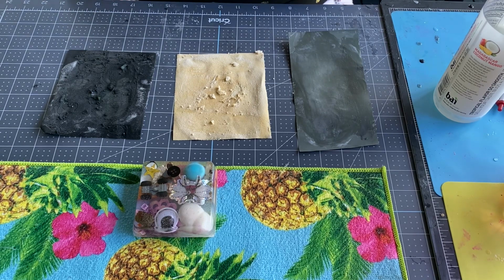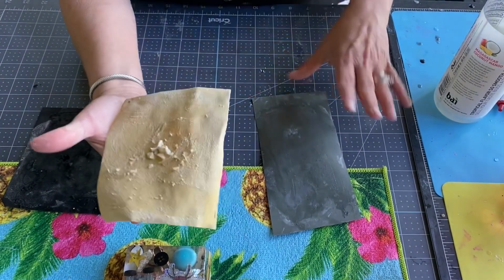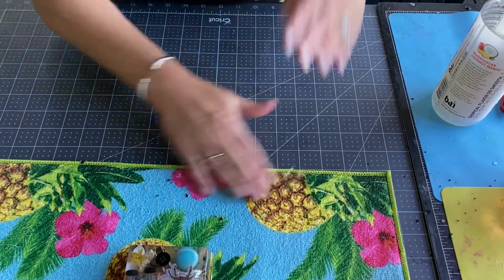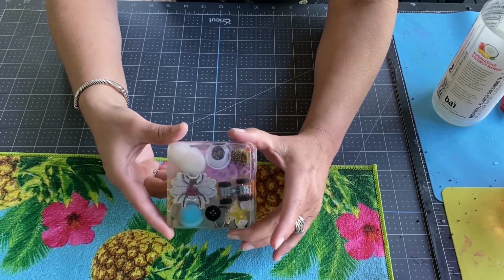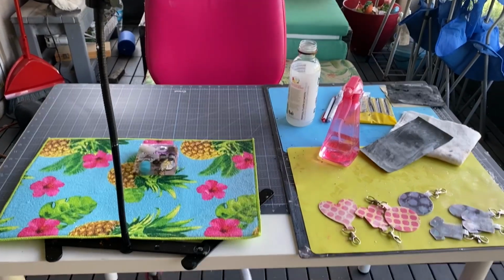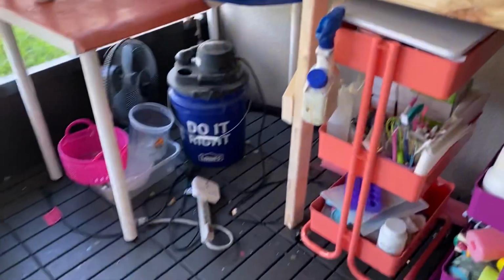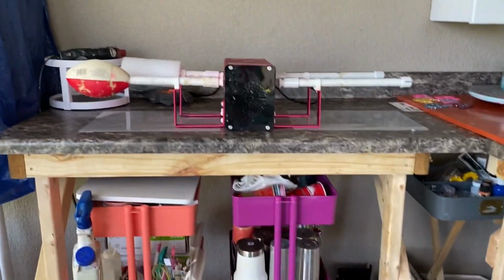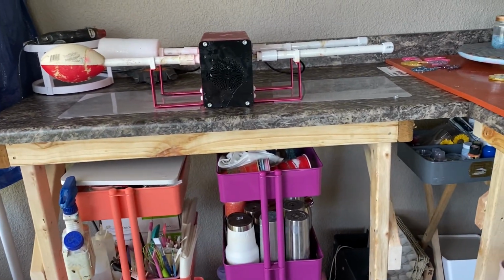The difference between good and cheap sandpaper. Epoxy resin I spy block.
Let’s look at the difference between good and cheap sandpaper. And our project today is an epoxy resin craft, I spy block. This would be great too keep your kiddos busy while learning and I think it would also be great for games at birthday parties and baby showers. I hope you like it thanks friends.